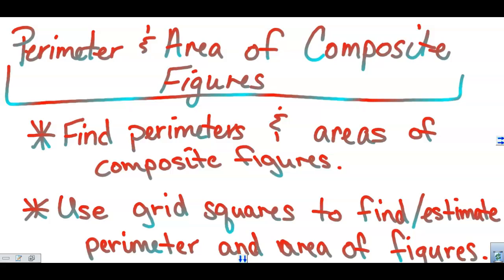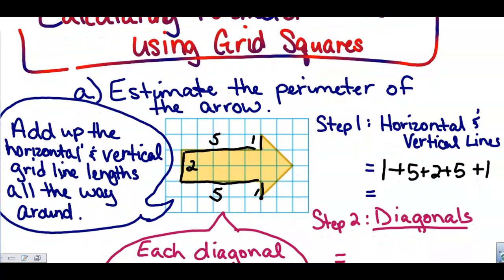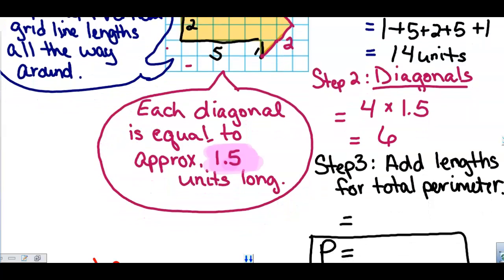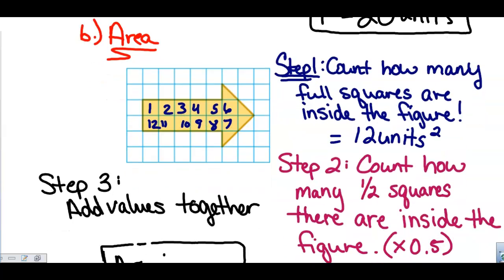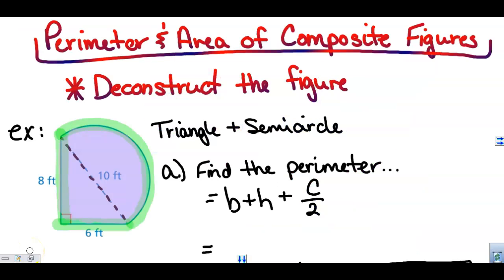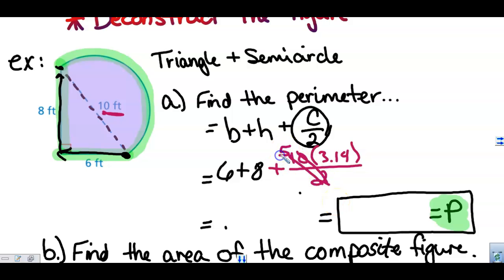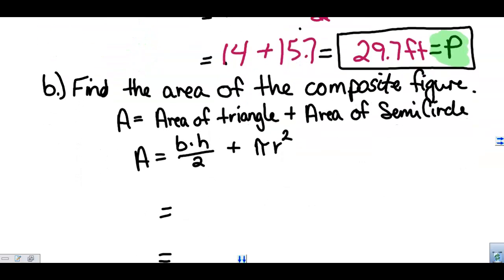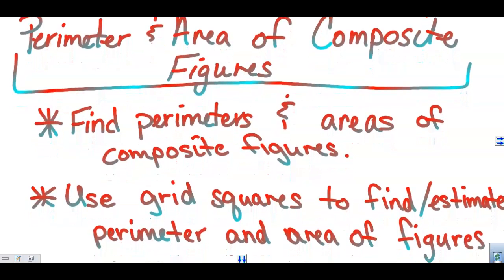Perimeter & Area of Composite Figures